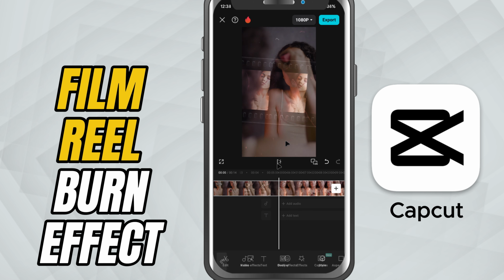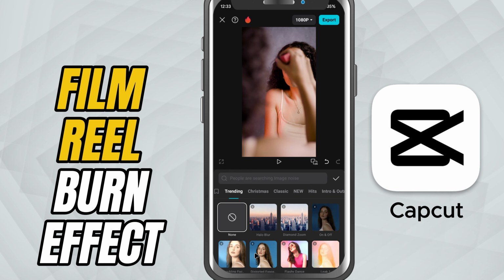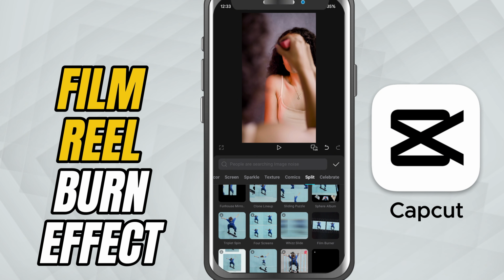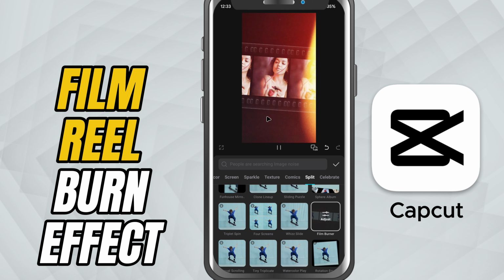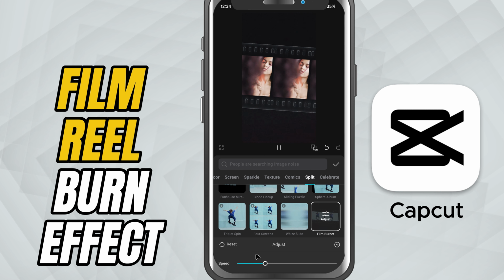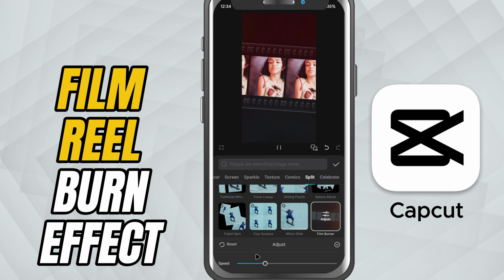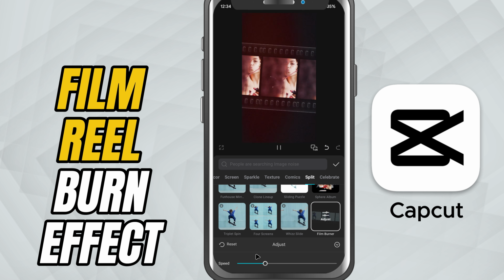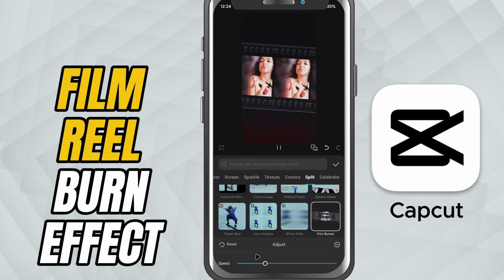How to Add Film Reel Burn Effect in CapCut Mobile - Lesson 169 CapCut Tutorial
In this CapCut Mobile tutorial, learn how to create a Film Reel Burn effect using the Film Burner video effect. This effect adds a vintage-style burn transition that makes your footage look like it’s passing through an old, damaged film reel.

It’s perfect for retro edits, nostalgic travel videos, aesthetic montages, or storytelling sequences where you want to add a warm, cinematic imperfection.
We’ll apply the effect directly to the clip and adjust the animation speed for the mood you want.
If you enjoy retro looks and old-film vibes, this is a great effect to try!